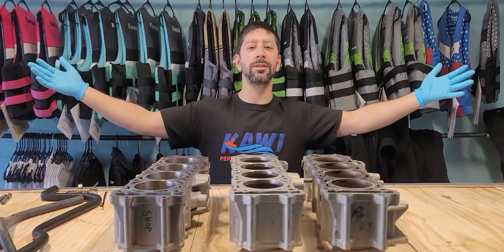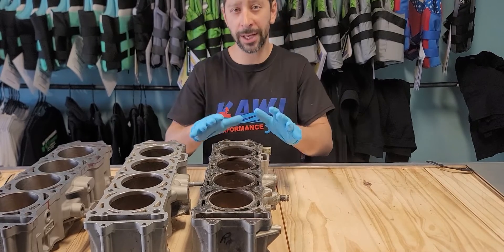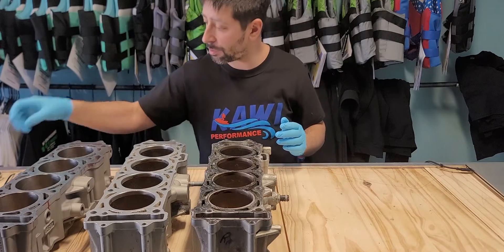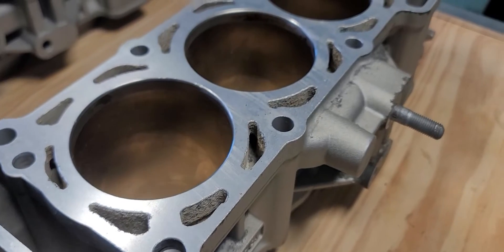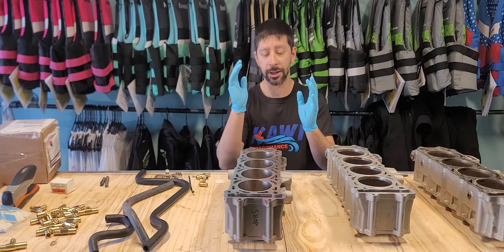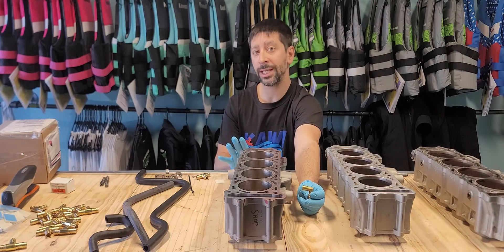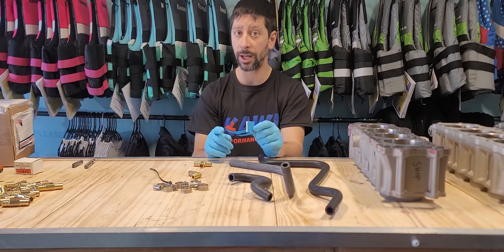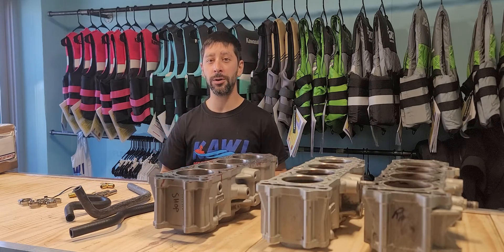Shop Talk: Kawasaki Cylinders & Our Cooling Conversion/ Upgrade Kit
The ultra 300 does have cooling issues due to the shallow water jacket design on the cylinders. When running full throttle under heavy load or on hot days, the machine usually does not get adequate cooling. The ultimate solution is upgrading to 310 cylinders and installing our 310 conversion kit. Or you can install our cooling kit on your 300!